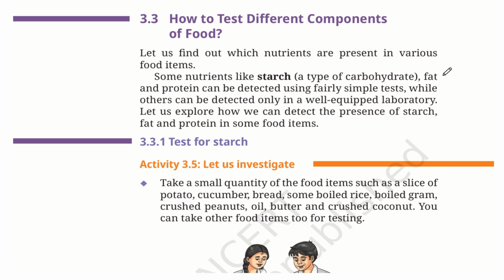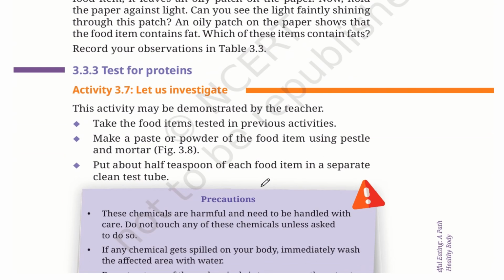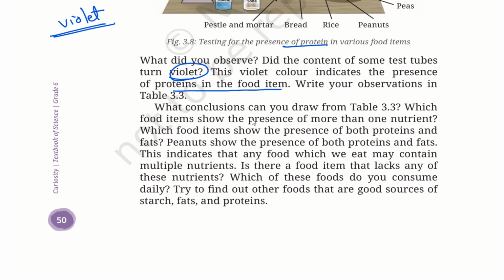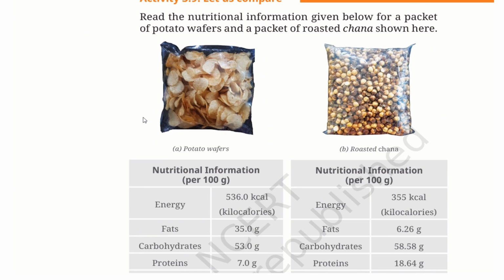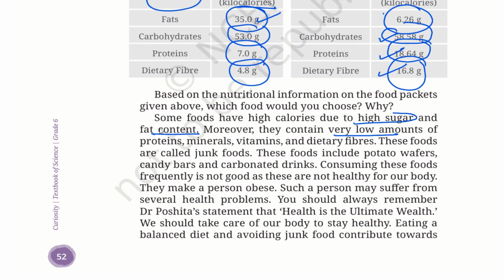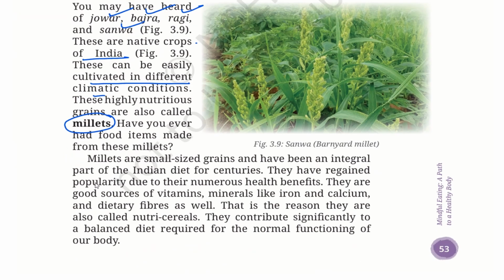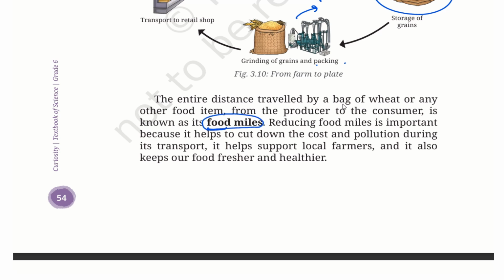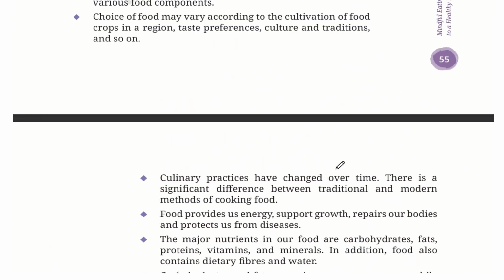TARGET🎯CTET DEC|6TH STD NEW NCERT SCI👍MINDFUL EATING:PART 2#curiochemistry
TARGET🎯CTET DEC|6TH STD NEW NCERT SCI|CH 3|MINDFUL EATING#curiochemistry
TARGET🎯CTET DEC|6TH STD NEW NCERT SCI|CH 2|DIVERSITY IN LIVING WORLD#curiochemistry#ctetdecember2024
CLASS 6 NEW NCERT SCIENCE|CH 2|DIVERSITY IN LIVING WORLD#curiochemistry
TARGET CTET DECE2024|NEW NCERT CLASS 6TH SCIENCE| CH-1#ncertvideoclasses
MADE IT FOR YOU ONLY🔥ctetdecember2024 TIMETABLE FOR PREPARATION#curiochemistry
WHAT ISCTET?

BASIC CONCEPTS OF CHEMISTRY|IMPORTANT CHEMISTRY CONCEPTS FOR EVERY CHEMISTRY EXAM#curiochemistry
CLASS 10|SCIENCE🧪🔬|HOW TO DRAW STRUCTURE OF METHANE🤷‍♀️?curiochemistry
CLASS 10|Science 🧪|Carbon and it's Compounds|Do you know 🤔 Carbon also do GARBA 😲garba
# HOW TO EXTRACT METALS FROM MINERALS?
ioniccompounds properties class 10
CHEMICAL PROPERTIES OF METALS CLASS 10|SCIENCE|METALS AND NON-METALS#nageshripanchal#class10science
exphub motivation
exphub class 9 and 10 timetable
exphub class 10 science
exphub maths